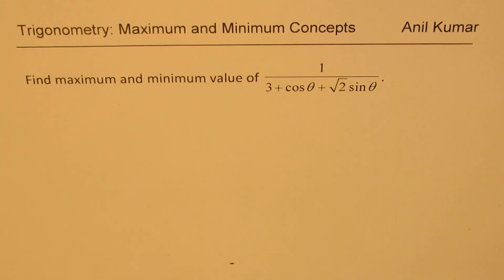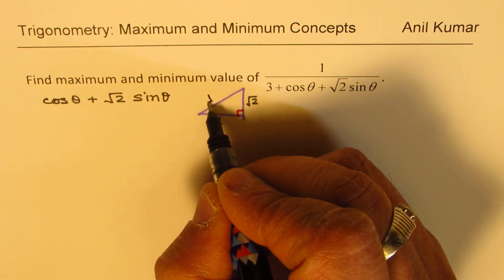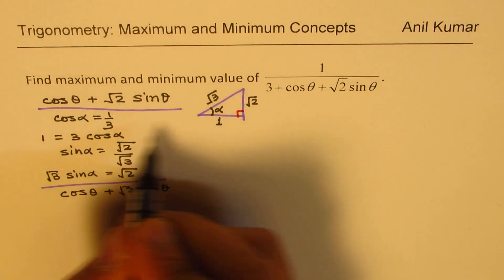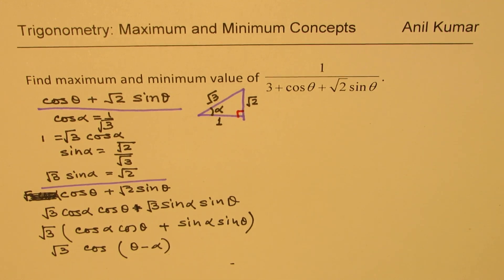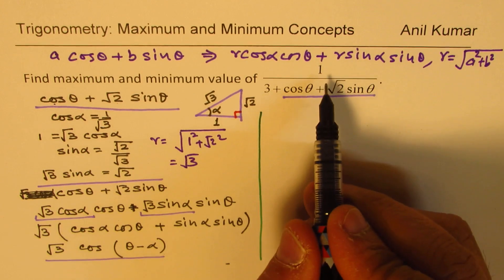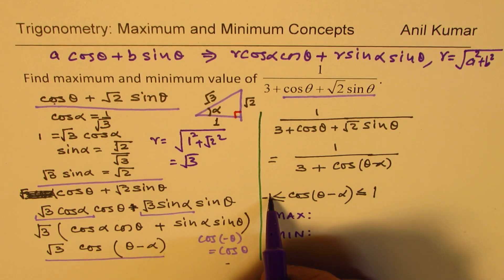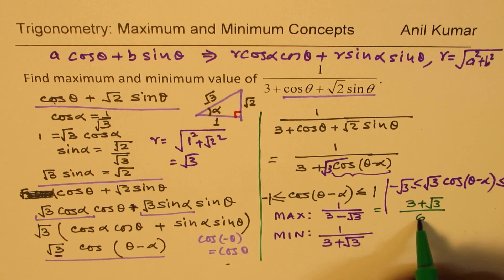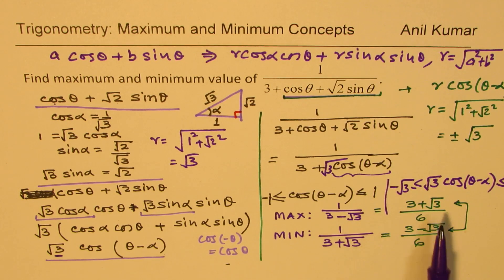Maximum and Minimum of Trigonometric Function Difficult Question